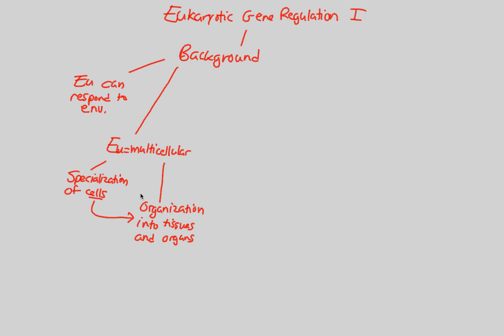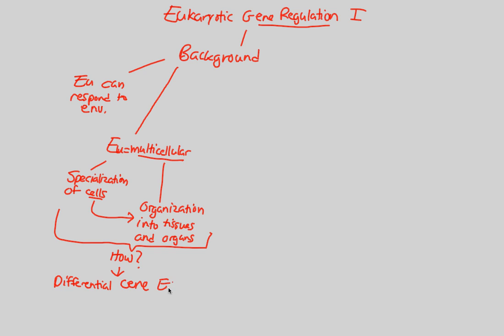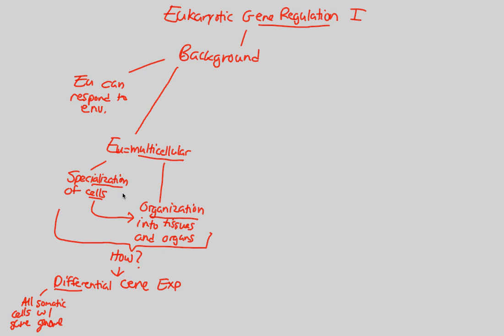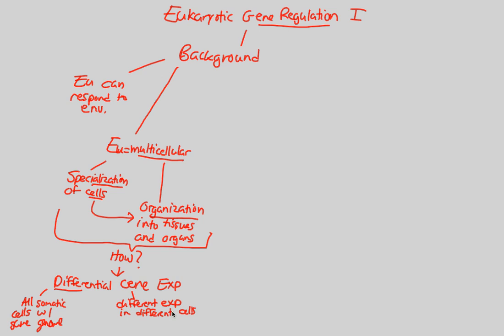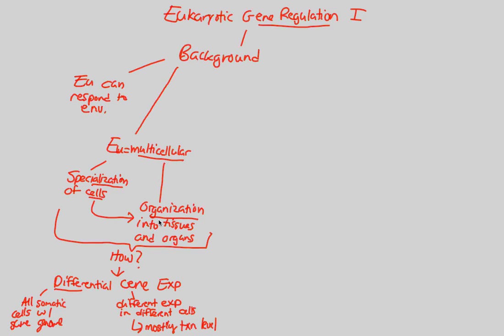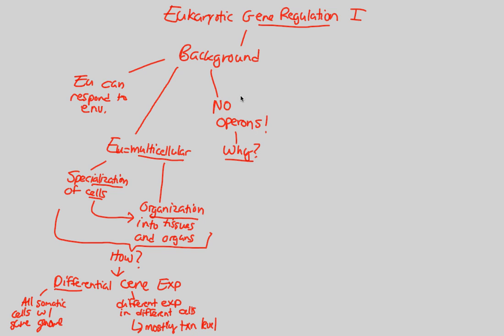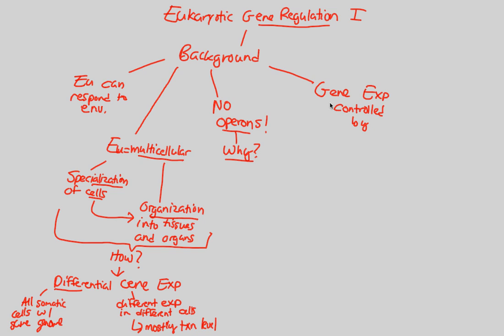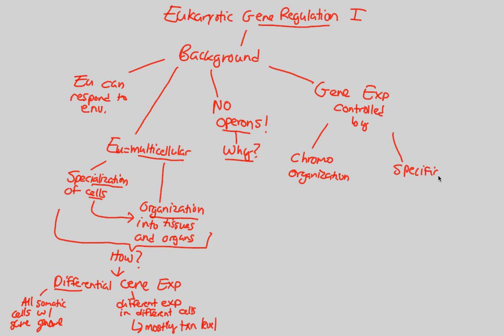Gene Regulation - Eukaryotic GR I | BIALIGY.com